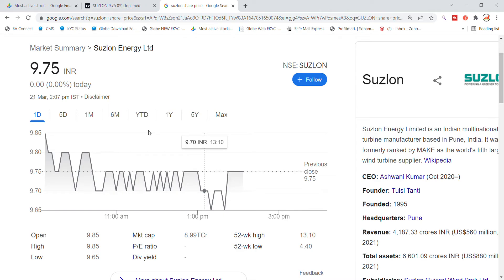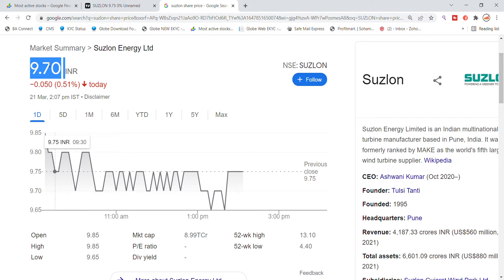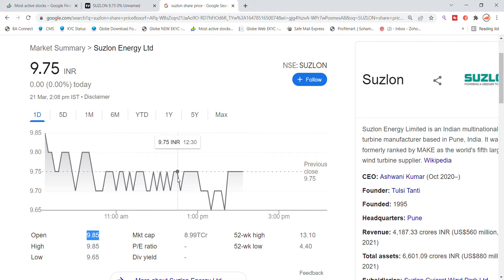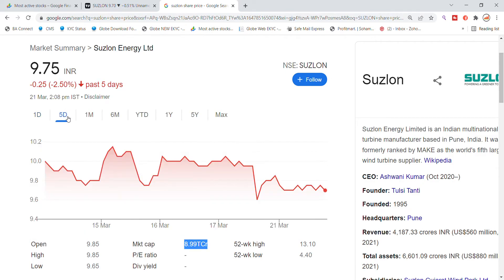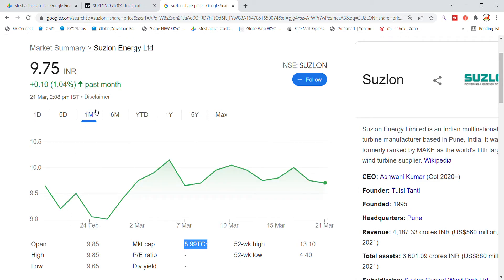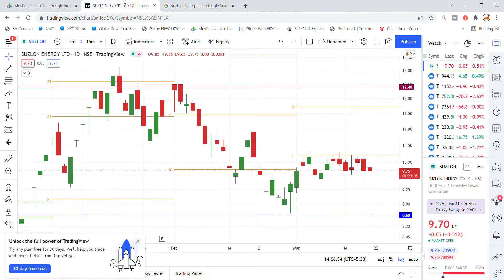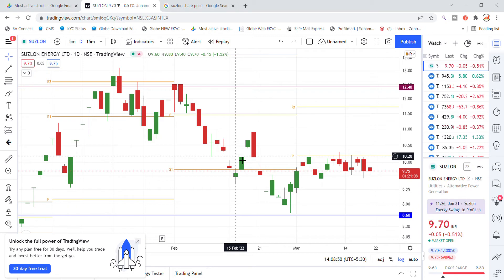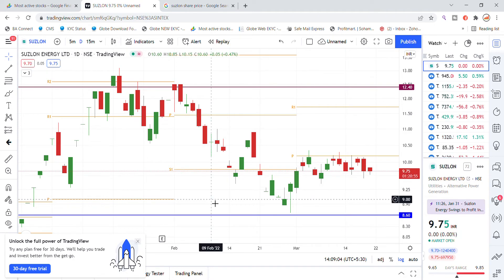Suzlon Energy Share Latest News Today | Suzlon Energy Ltd Share